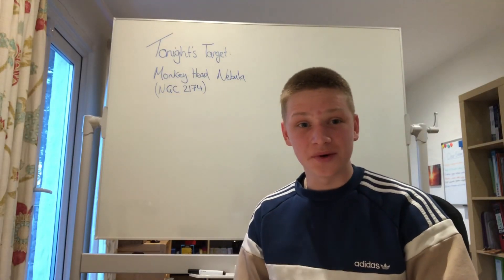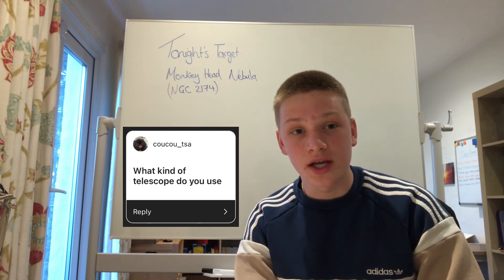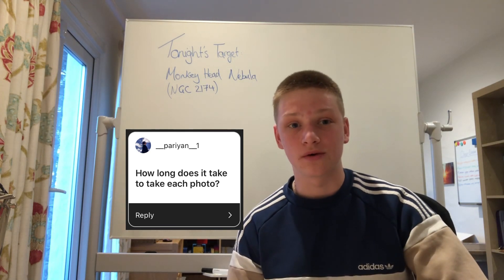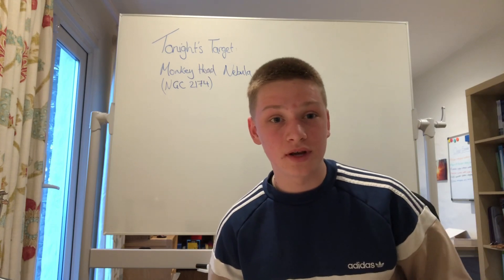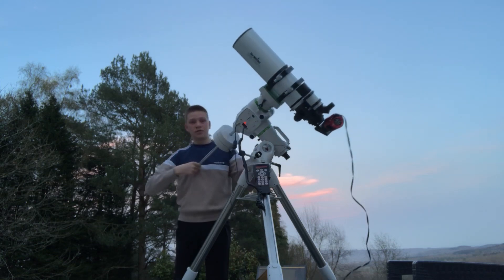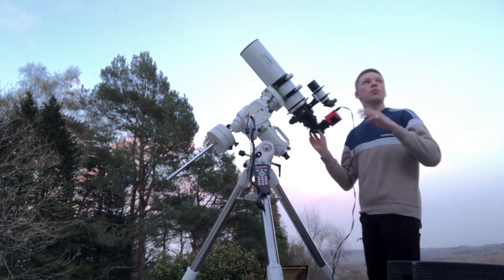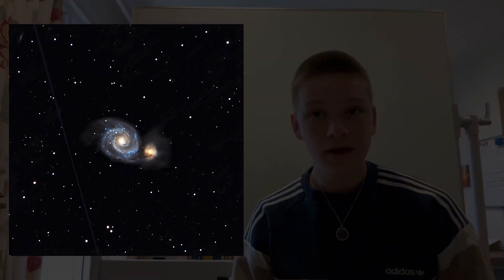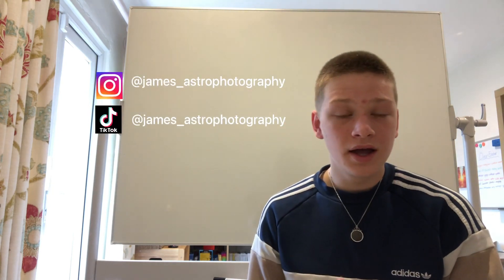Answering your questions from Instagram | Imaging Whirlpool Galaxy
In this video I answer some of the most frequently asked questions about my Astrophotography, including imaging galaxies, nebulae, and planets. Later in the video I set up my telescope (Skywatcher Esprit 100ED) and image the Whirlpool Galaxy (M51)